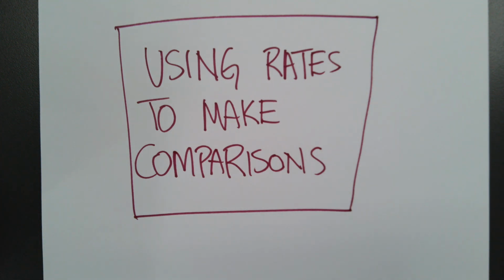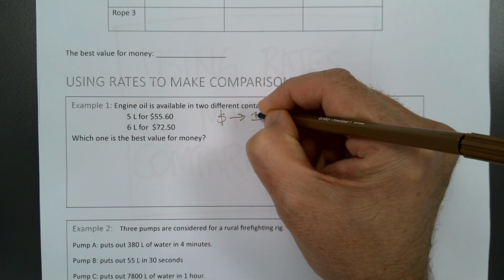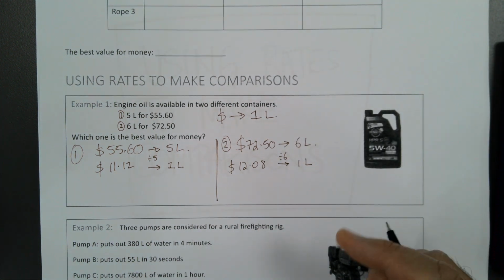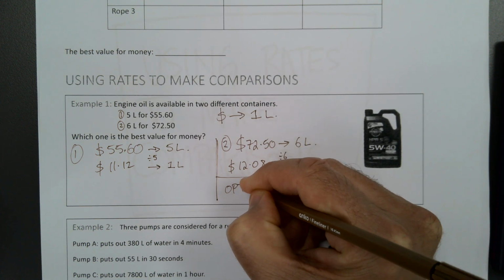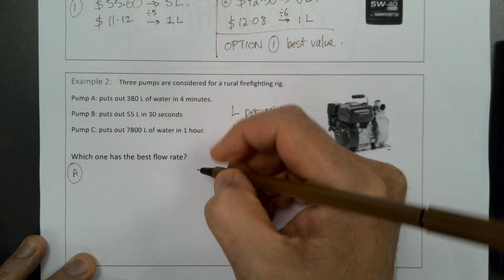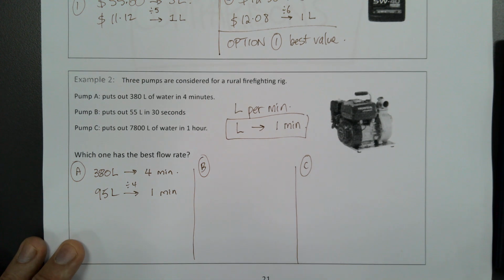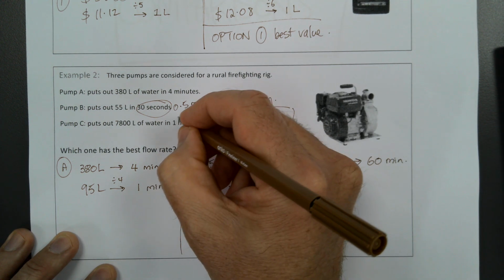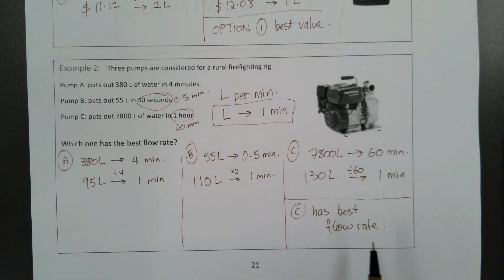Using rates to make comparisons